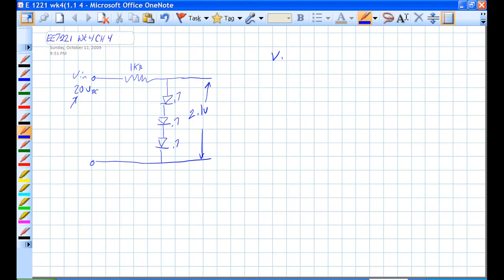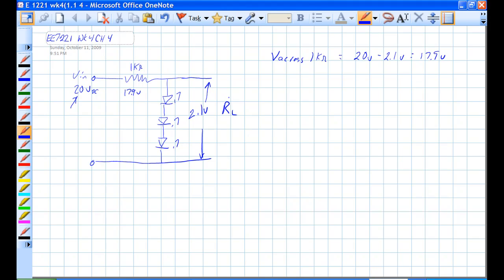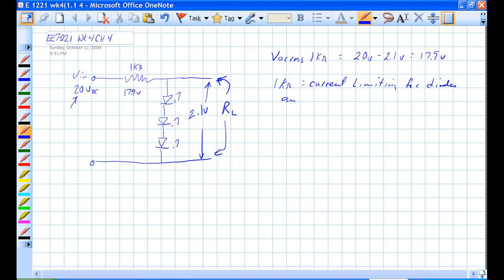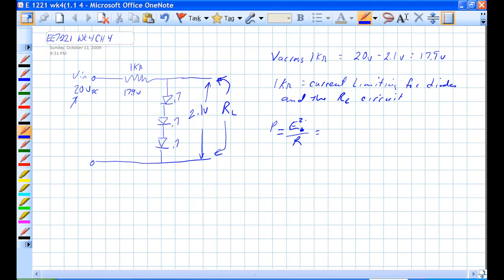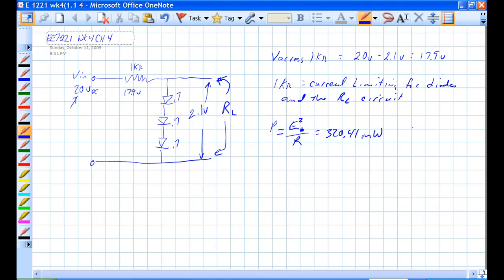3 Diodes in Series Regulator